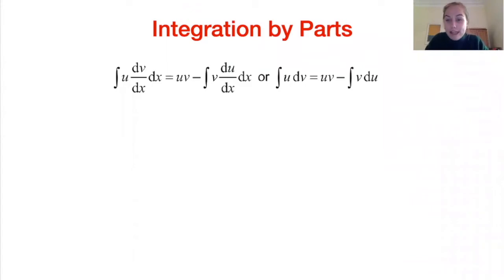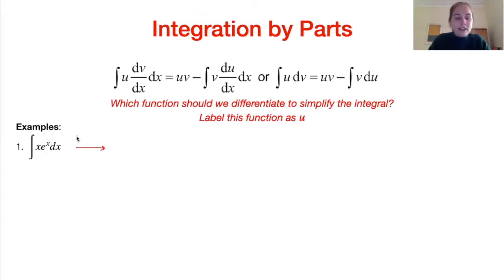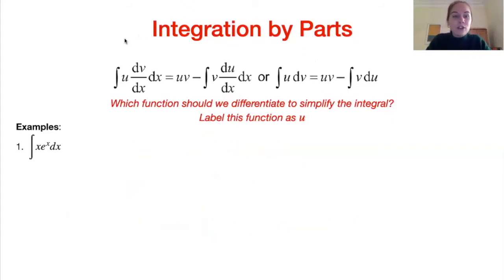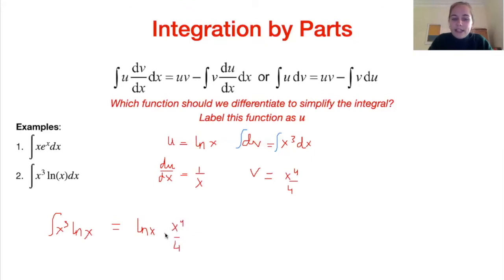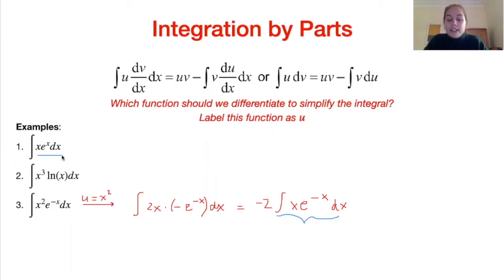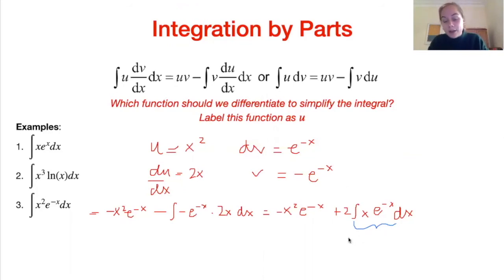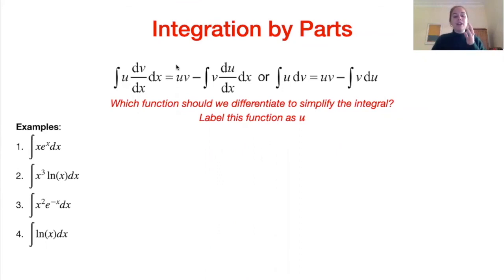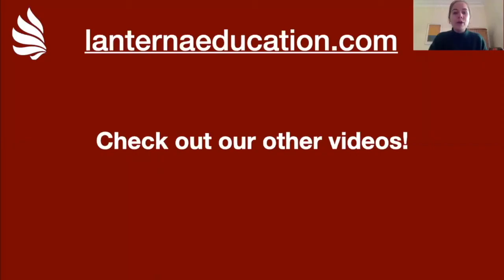IB Maths A&A Revision: Integration HL Part 2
➡️ ➡️ 🧮 IB Maths A&A  Integration HL Part 2

🧑‍🏫 Today’s class on “Integration HL Part 2” is relevant for both standard level and high-level students.

📹 In this video, top Maths tutor Margot takes you through integration by parts for the analysis and approaches the HL syllabus!

▶️ Enjoy and Stay smart!

➡️ Ib mathematics comparability study
➡️  Mathematics hl guide
➡️ Integration by substitution and parts

Lanterna Education